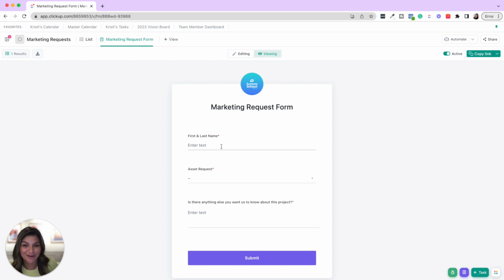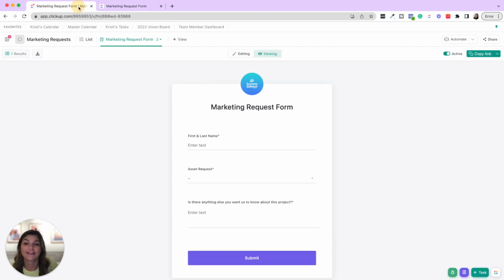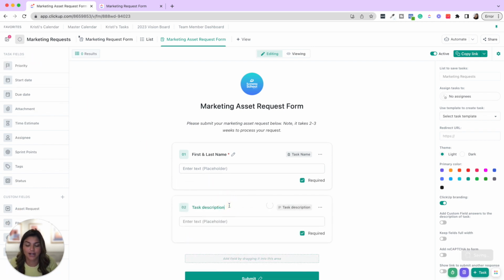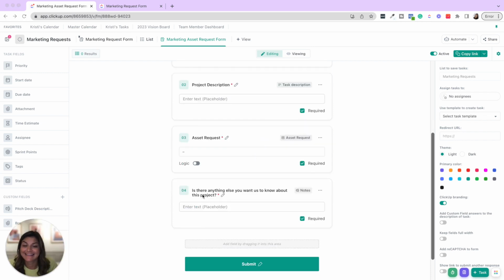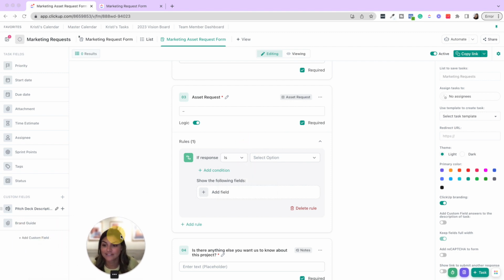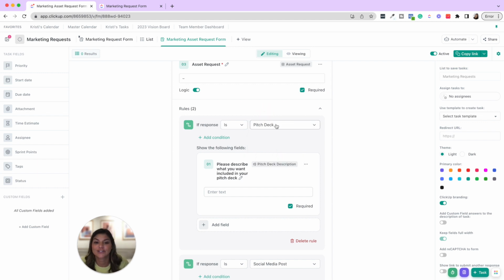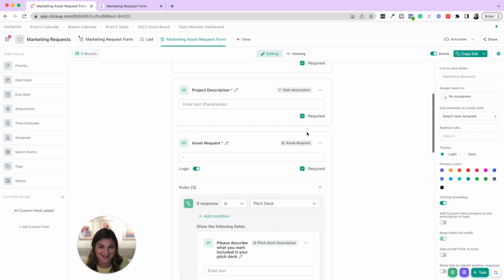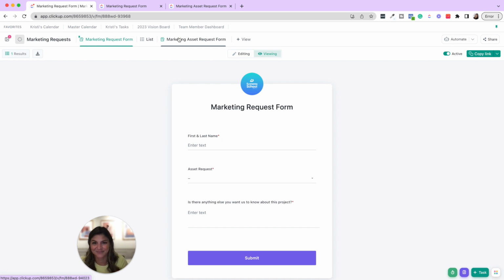ClickUp's NEW Feature Conditional Logic in Forms | ClickUp 3.0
We now have conditional logic in ClickUp Forms! Finally, you can make all of your ClickUp Forms dynamic! Now, users on your site don’t have to fill out lengthy forms and answer questions that aren’t relevant to them. At the same time, it lets you only collect the information that you need without juggling multiple different forms and sifting through unnecessary details. Check out this tutorial where I go through what conditional logic in ClickUp forms is and how to use it!

00:00 Introduction
01:00 What is Conditional Logic
02:23 Intro to ClickUp Forms
07:10 Conditional Logic Setup
12:30 Form Automation Ideas
13:56 Join Our ClickUp Course!

📚 FREE RESOURCES
→ Newsletter: